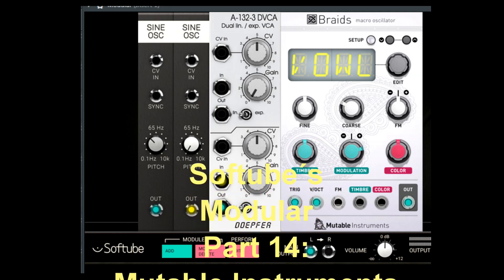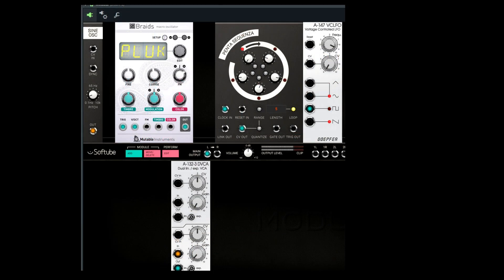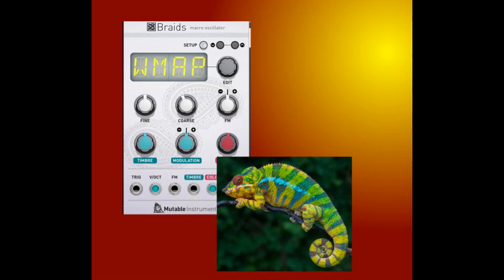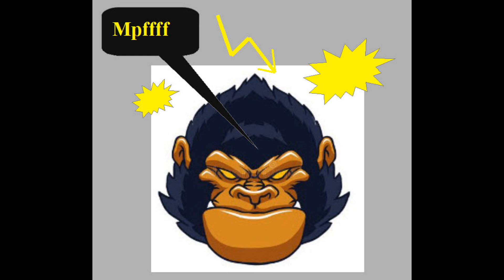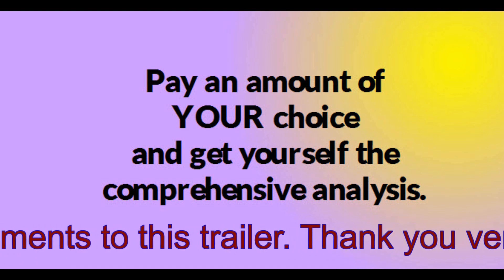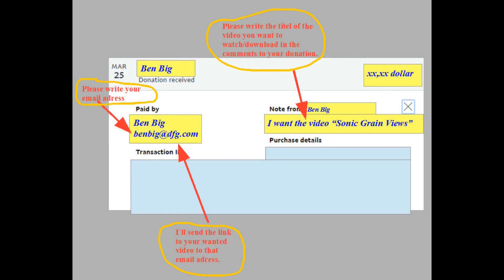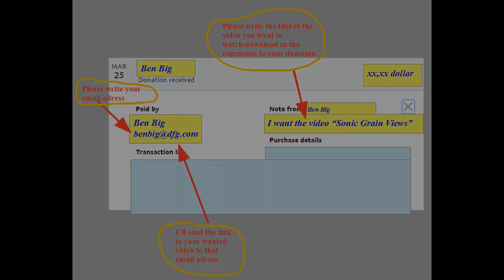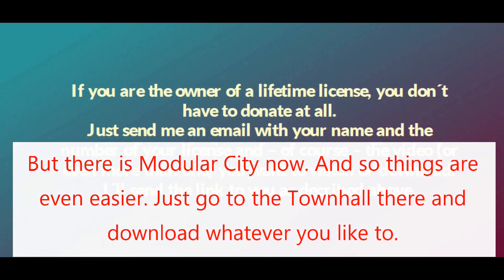Softube Modular The Tutorials 14 BRAIDS part 1 T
The first of 2 tutorials about Mutable Instruments BRAIDS. Please see the timeline/content below for details.
Please donate an amount of your choice to get the complete video:
You may also consider becoming a member and having access to Modular City, where you´ll find this video and a lot of other things to your disposition. More info about Modular City here:

Timeline/Content:
00:00     Introduction
00:31     Front Panel and Basic Modes
01:13     Wave Select Mode and Setup Mode
03:05     General and Basic Functions
05:15     The SutUp Mode
07:45          META
11:50          BITS
13:50          The Meaning of Bit Depth
15:00          The Meaning of Quantization in a ADC/DAC
16:15          RATE
17:03          The Meaning of the Refresh Rate of a DAC
22:45          When do BITS and RATE really Make a Difference?
25:33          TSRC Trigger Source
28:08          Multi Triggers
28:58          TDLY Trigger Delay
30:46          The Internal Envelope and the Internal VCA
33:32          The Internal Envelope and FM
36:15          The Internal Envelope and TIMBRE and COLOR
37:44          RANG Range
41:38          OCTV Octave
42:06          QNTZ Quantization and 45 Different Scales
44:21          ROOT Setting the Root Note of a Scale
45:49          FLAT Detuning
46:51          DRFT Frequency Drift/Instability
47:50          SIGN Grunge and Dirt
49:08          Version
49:20          Some Words at the End
49:34          The Real End